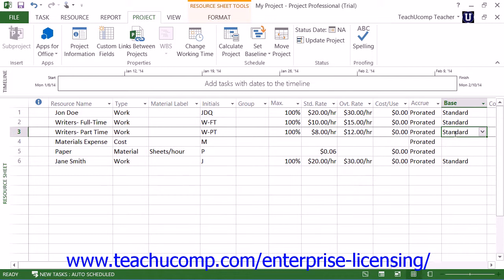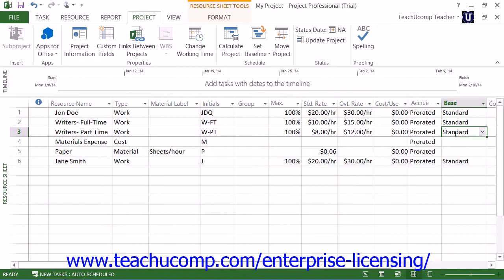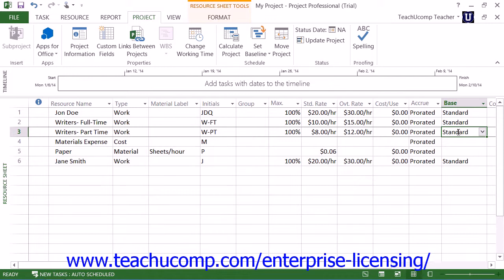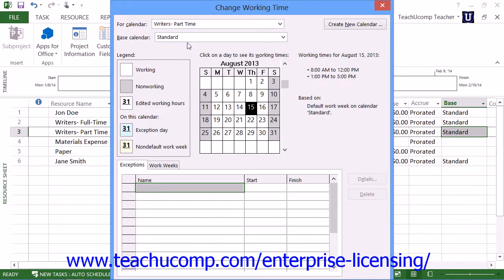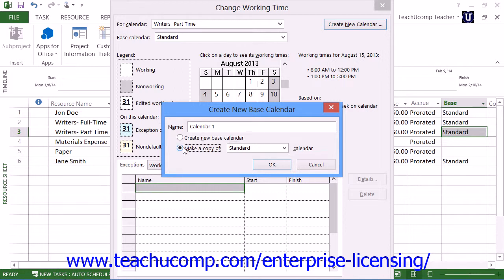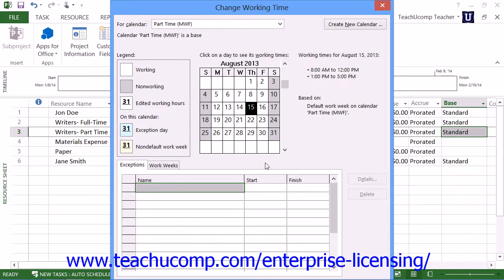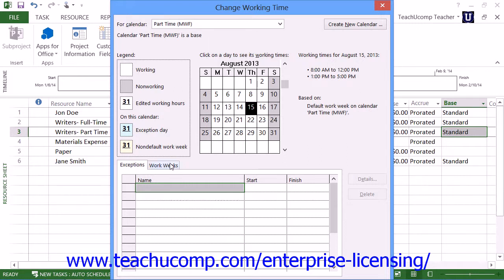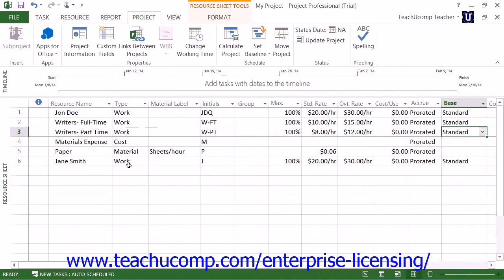Microsoft Office Project Tutorial 2013 Resources Lesson 4.7 Employee Group Training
A clip from Mastering Microsoft Project Made Easy: Creating New Base Calendars. Get a FREE demo of our training for groups of 5 or more